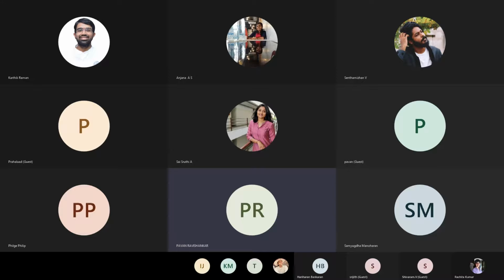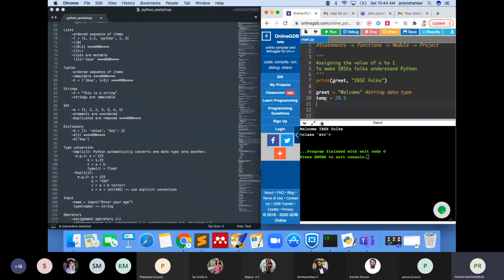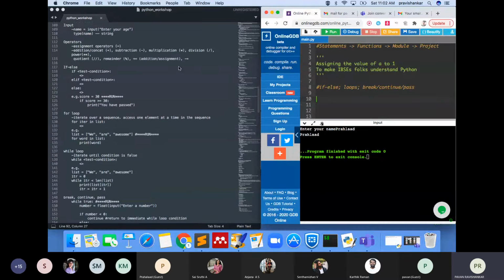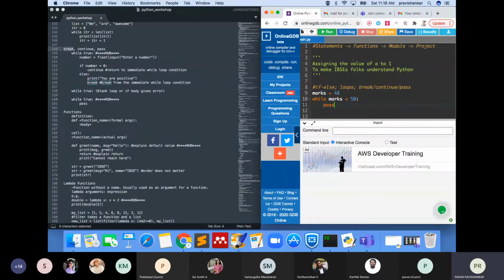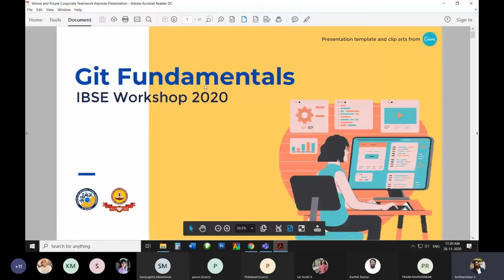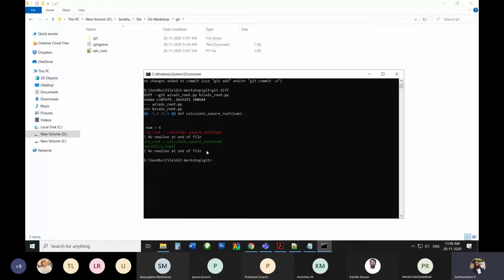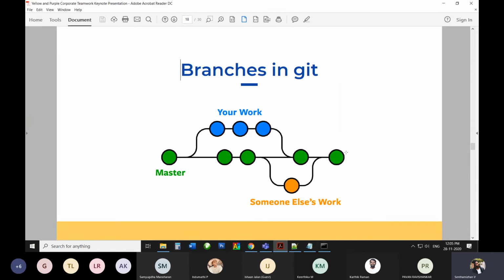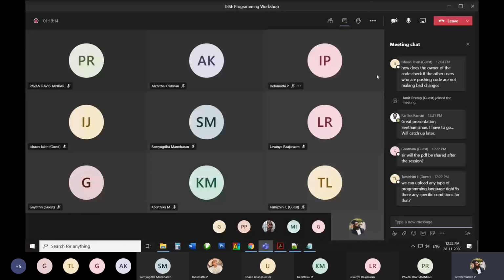IBSE 1st Programming workshop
IBSE PROGRAMMING WORKSHOP
Held on 28 November 2020 from 10.00 am.
Venue: Online
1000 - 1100 Python for Beginners Pavan Ravishankar, MS Scholar
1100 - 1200 Git Fundamentals Senthamizhan V, Post Baccalaureate Fellow